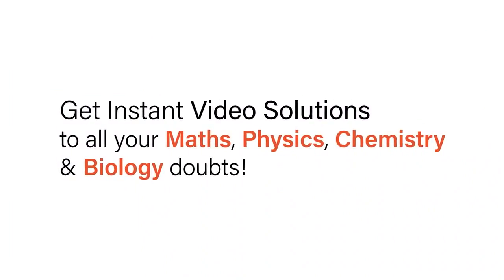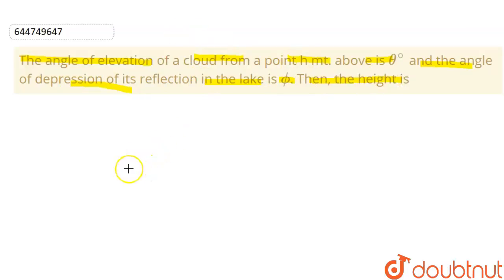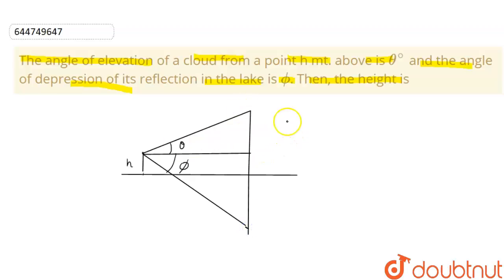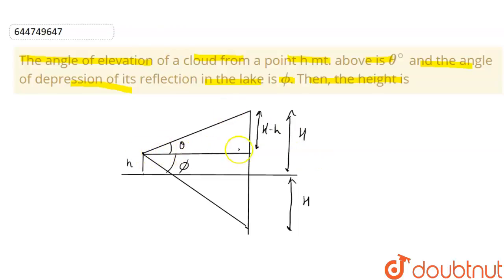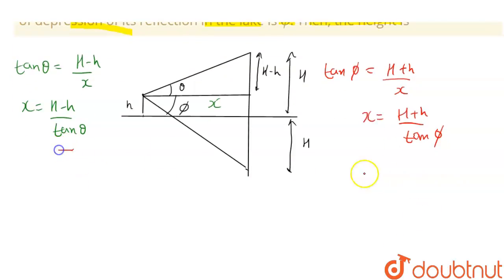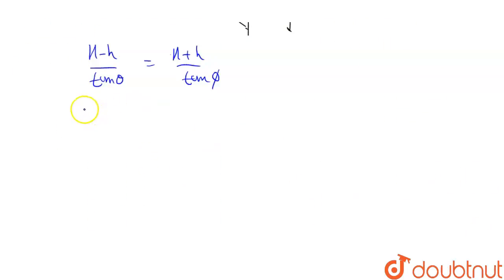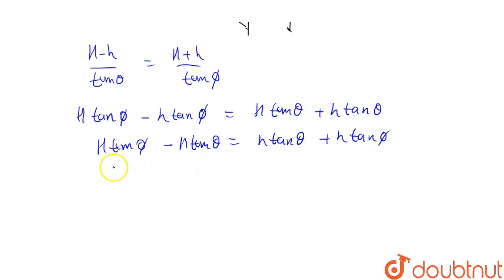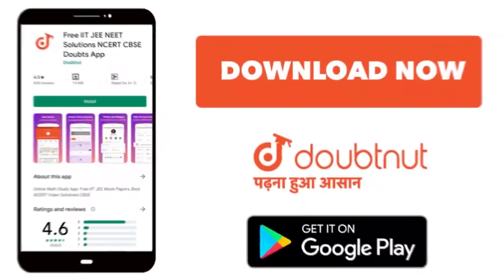The angle of elevation of a cloud from a point h mt. above is theta^@ and the angle of depressio...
The angle of elevation of a cloud from a point h mt. above is theta^@ and the angle of depression of its reflection in the lake is phi. Then, the height is
Class: 12
Subject: MATHS
Chapter: HEIGHTS AND DISTANCES
Board:IIT JEE

👉 Have Any Query? Ask Us.